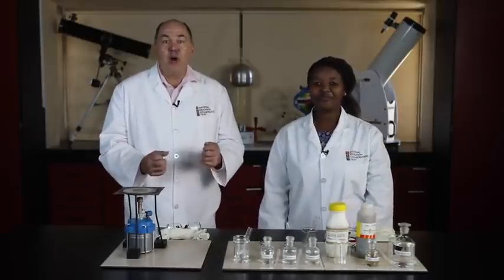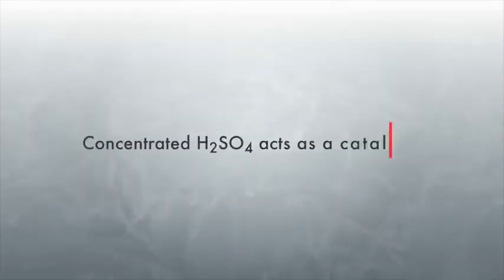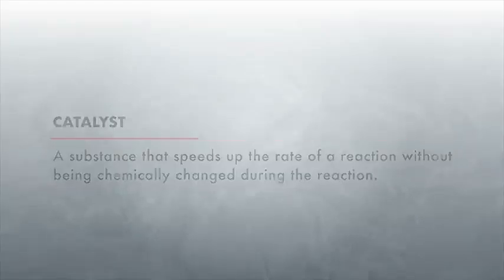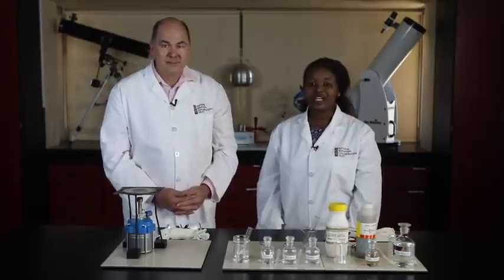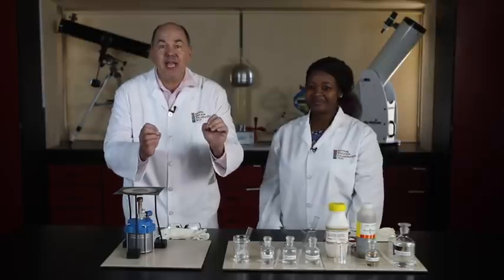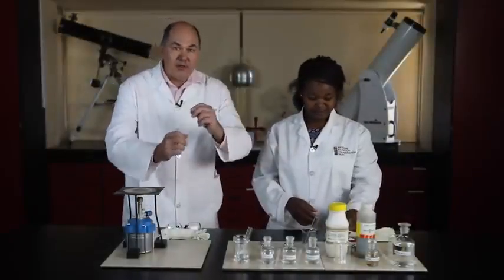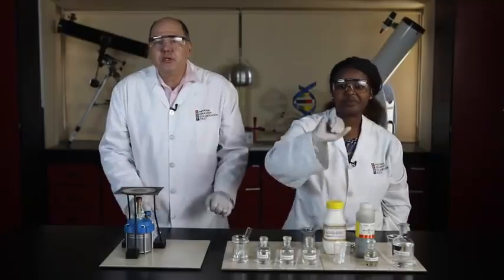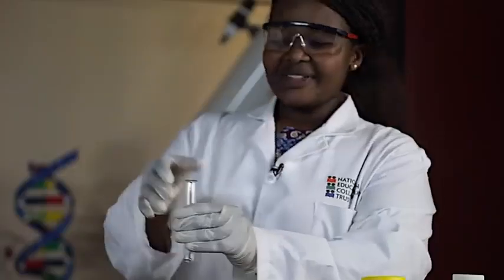NECT Physical Sciences - Gr 12 Making Esters